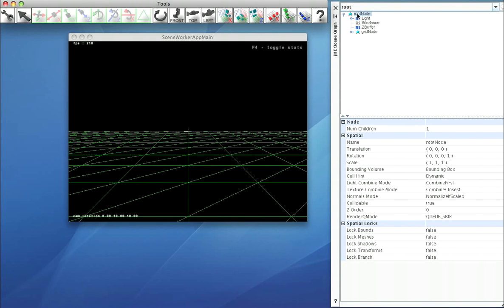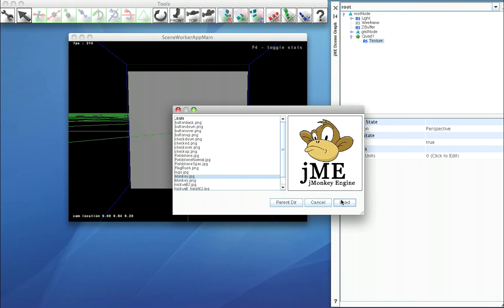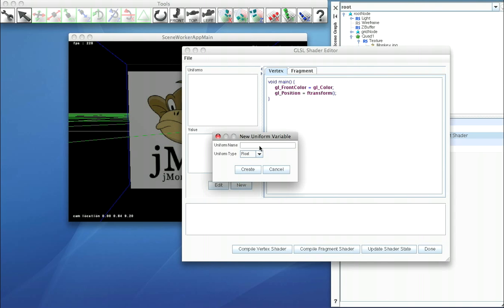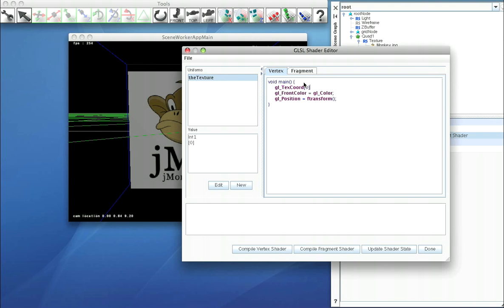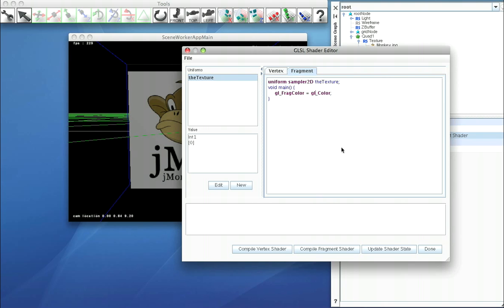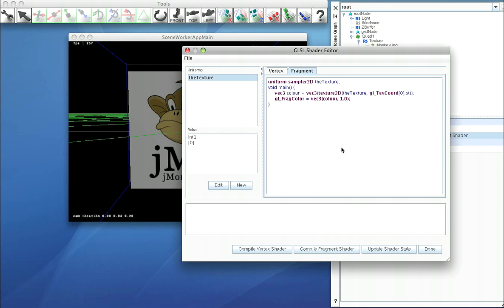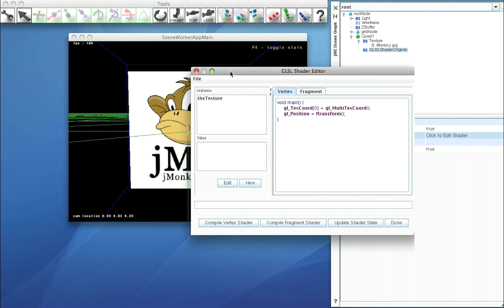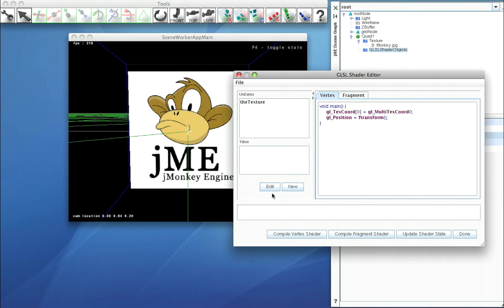Simple Texture Shader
How to create a simple Texture Shader in Scene Worker